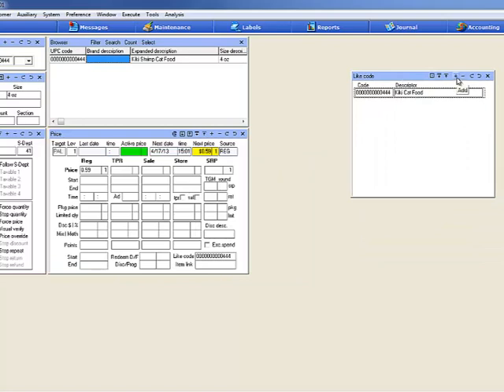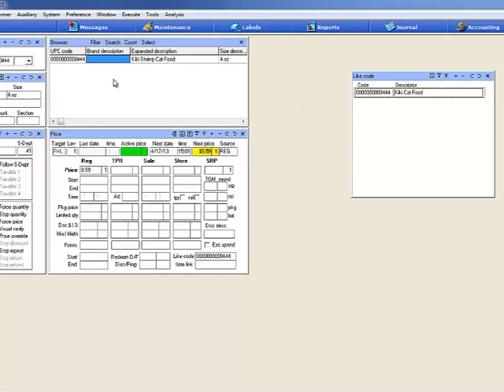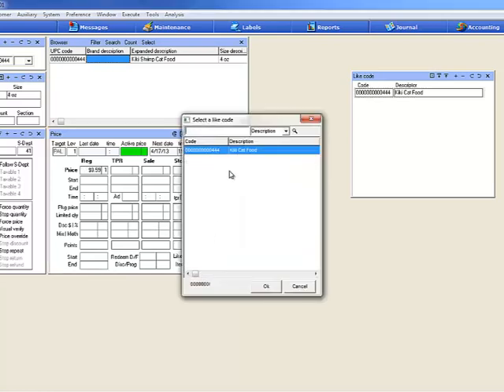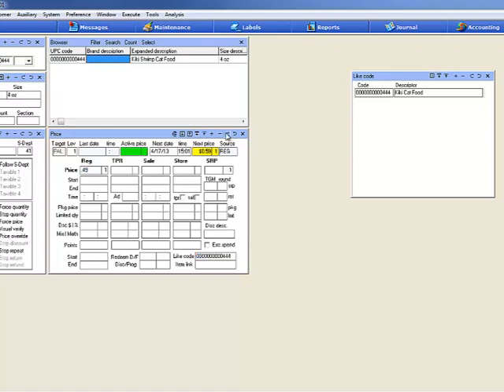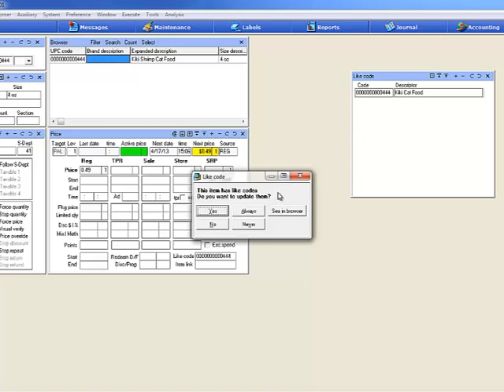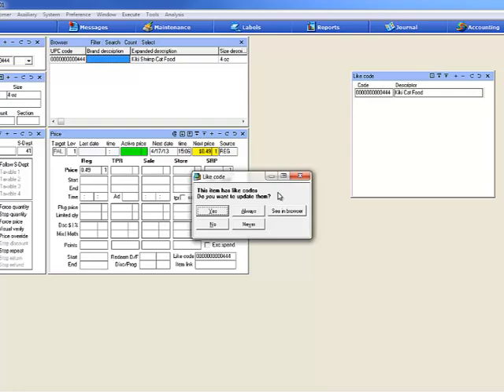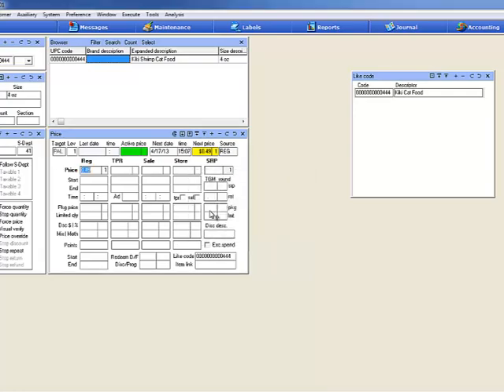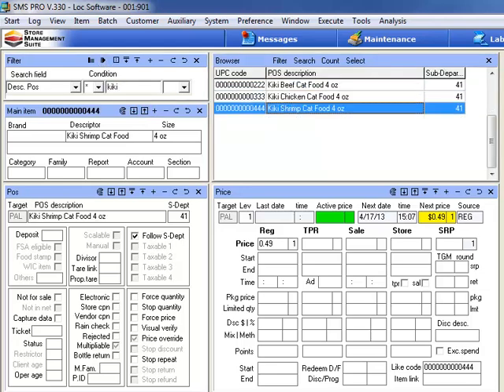like Codes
This video shows how to manage the like codes in the Like code table as well as in the Like code field of the Price table.